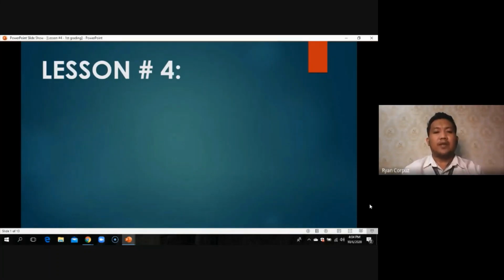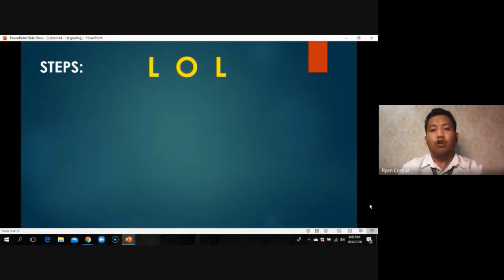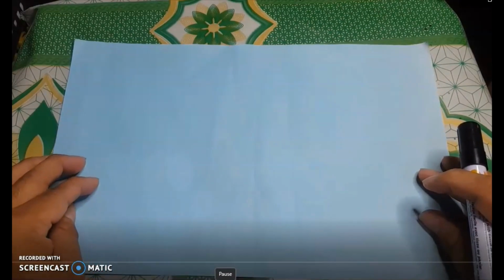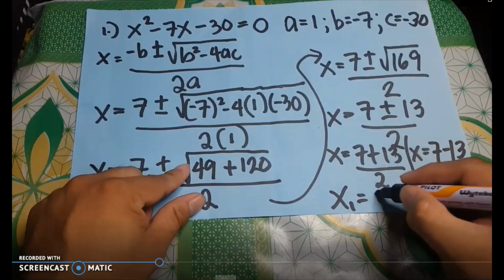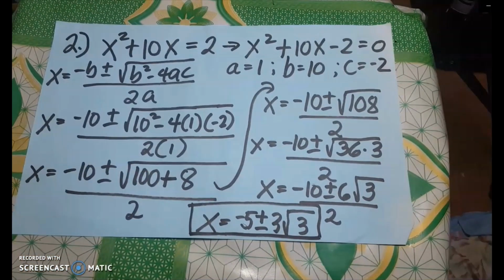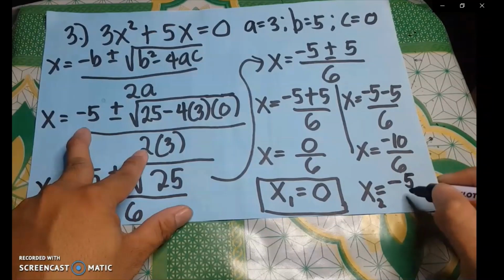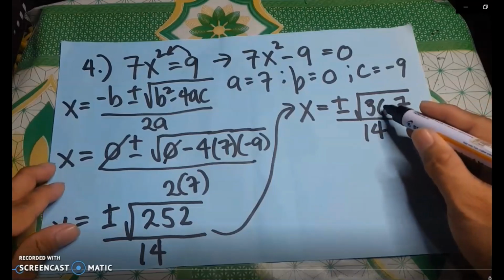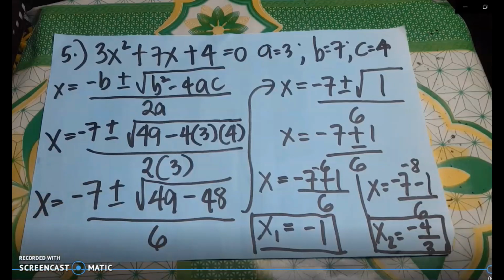Solving Quadratic Equation using Quadratic Formula - The SIR IGOP Style of TEACHING